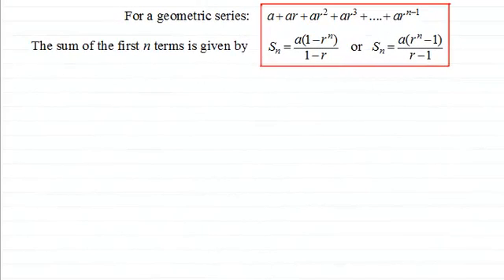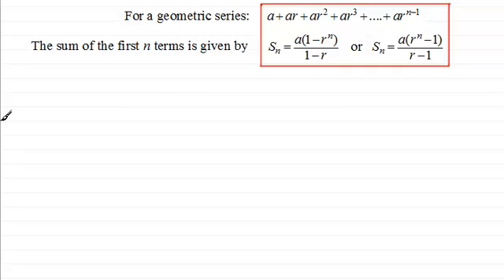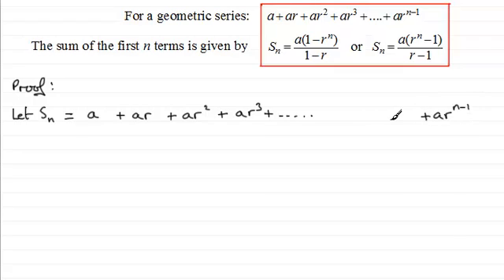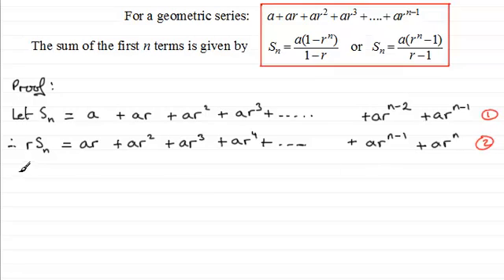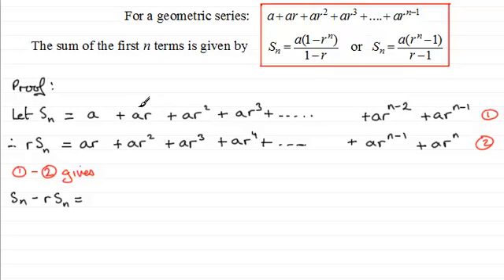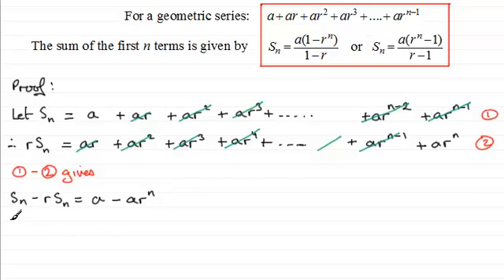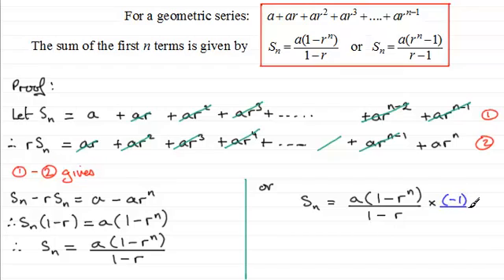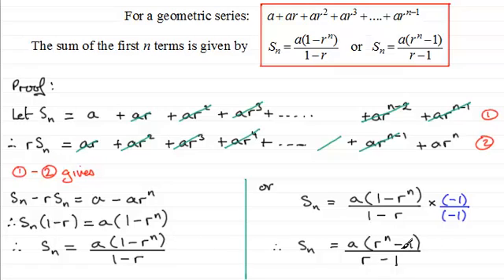Geometric Series - Proof of the Sum of n terms : ExamSolutions Maths Revision Tutorials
Revising the proof of the sum of n terms of a geometric series.

for the index, playlists and more maths videos on geometric series and other maths topics.